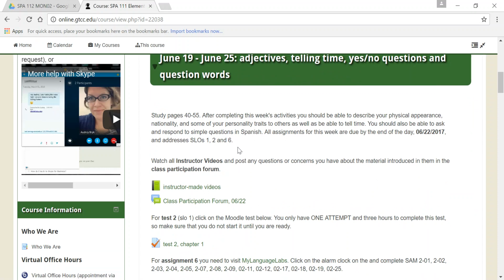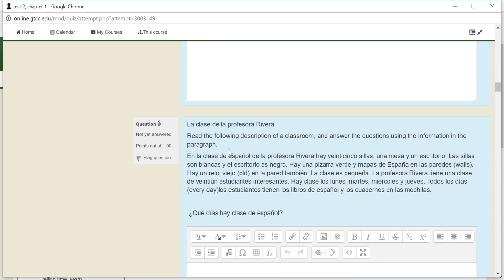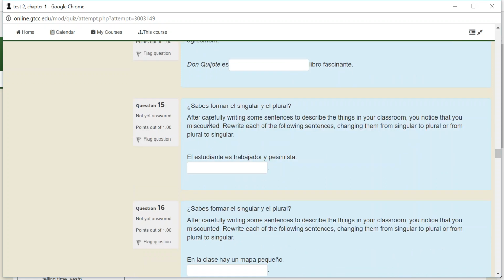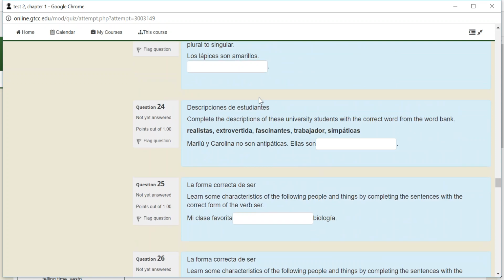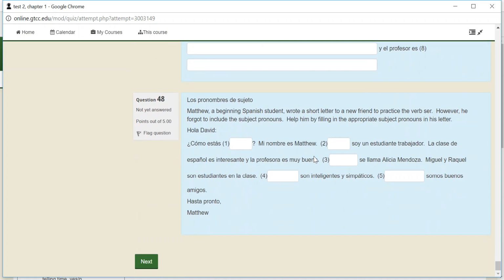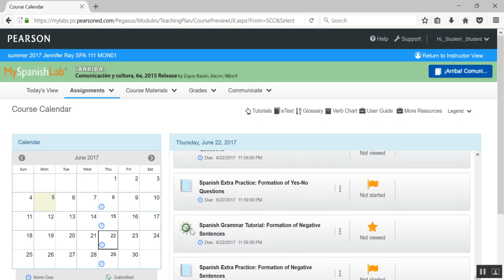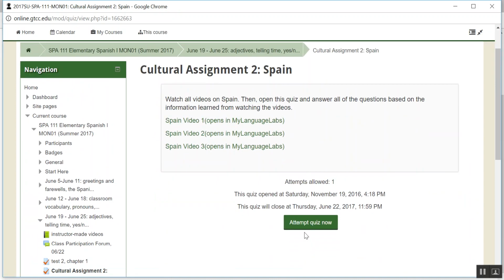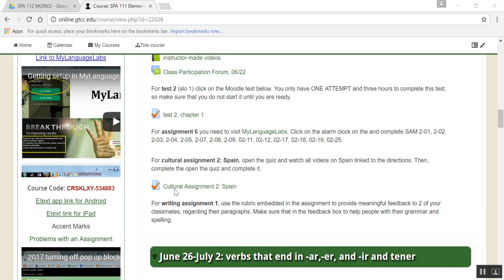week 3 SPA 111 su 2017